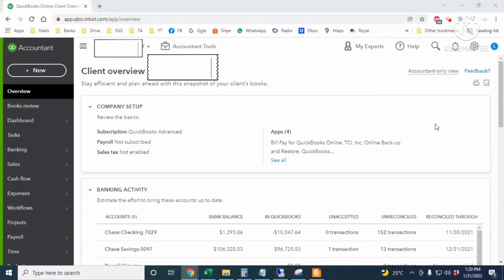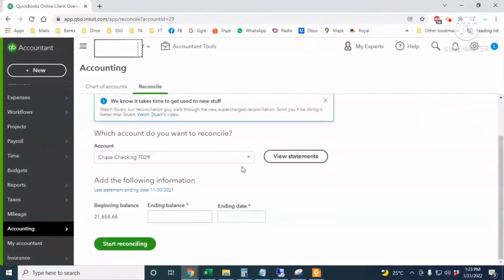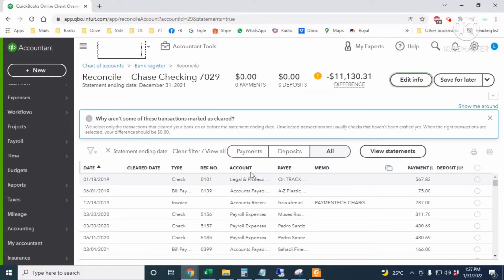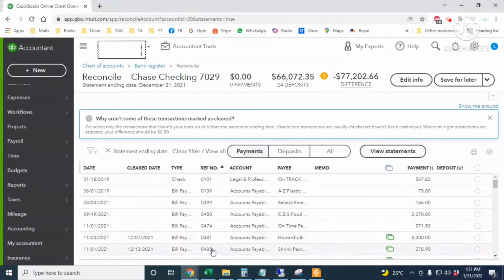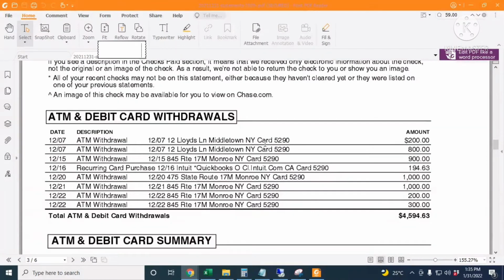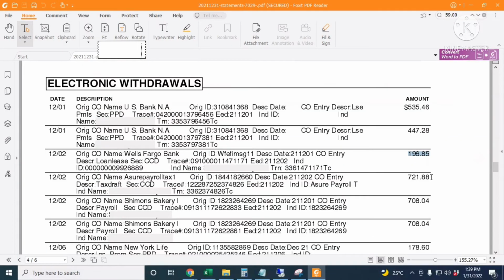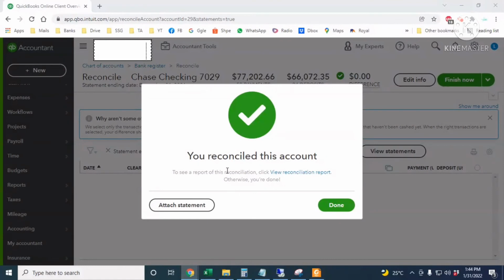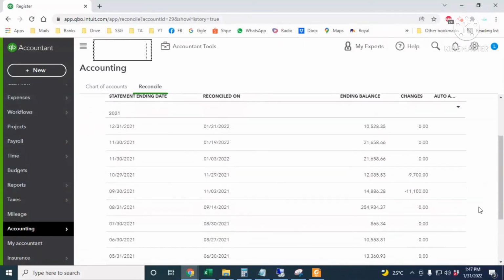QB Online: Bank Reconciliation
- Why do we do bank reconciliation?
- How to get to the bank reconciliation window
- The beginning balance of the current bank reconciliation
- The bank statement
- The bank reconciliation window
- Reconciling the deposits
- Reconciling the checks, ATM and debit card withdrawals, electronic withdrawals and bank fees
- The zero difference
- The reconciliation report
- The summary history by account